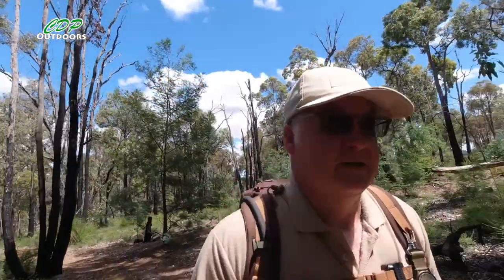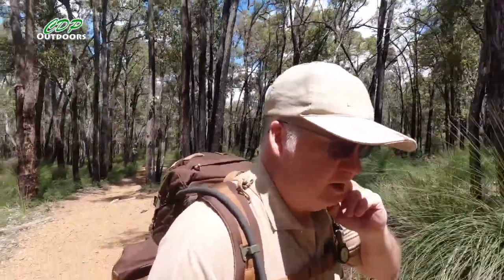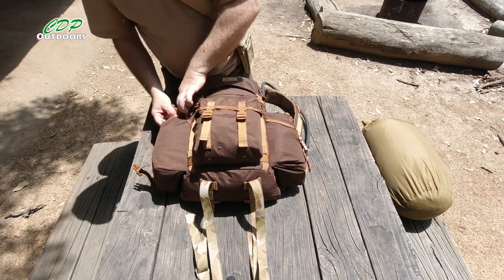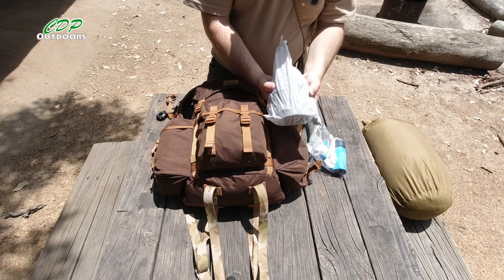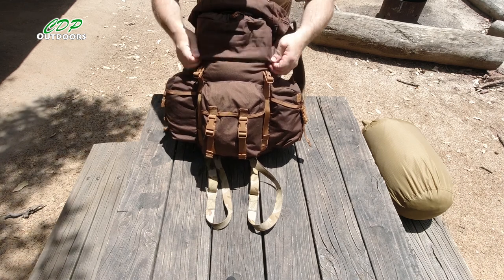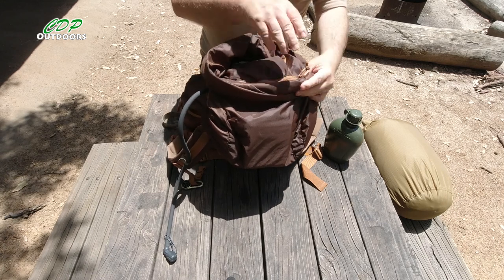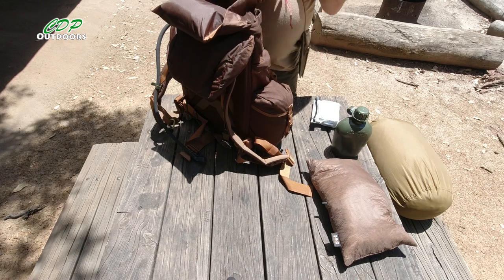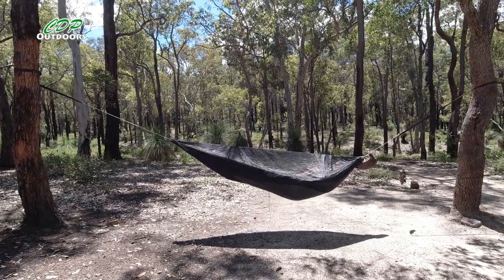Helikon Tex Bergen Loadout Test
Helikon-Tex | Official Australian Distributor - Survival Supplies Australia